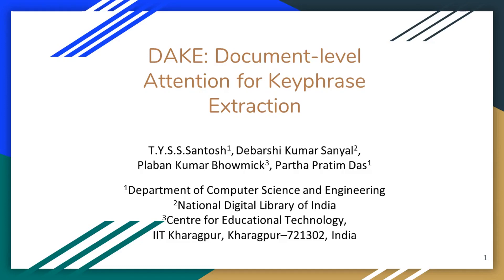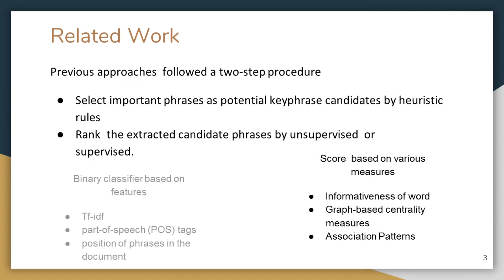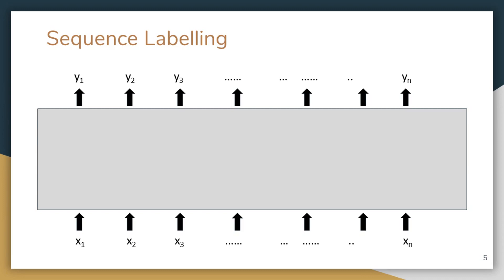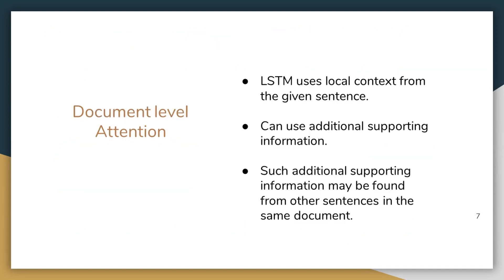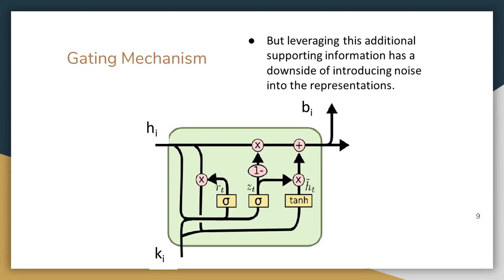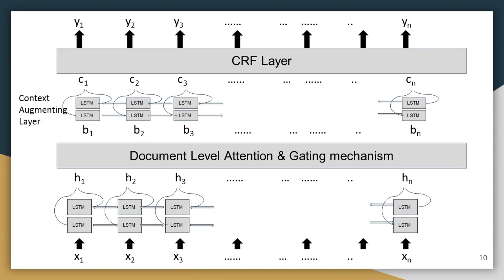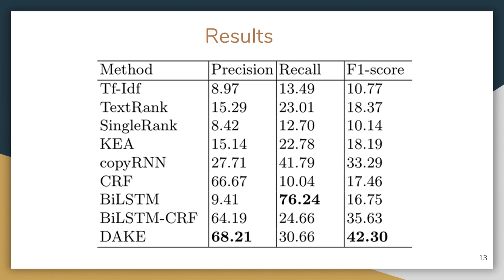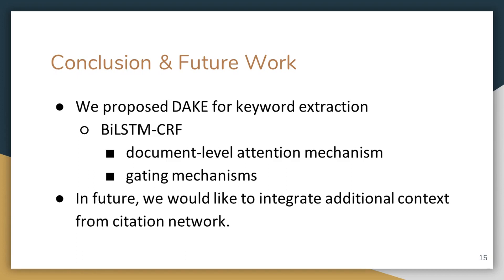ECIR2020 332 DAKE: Document-level Attention for Keyphrase Extraction